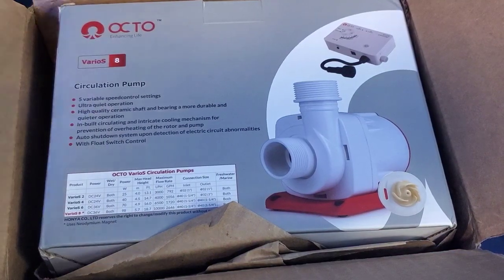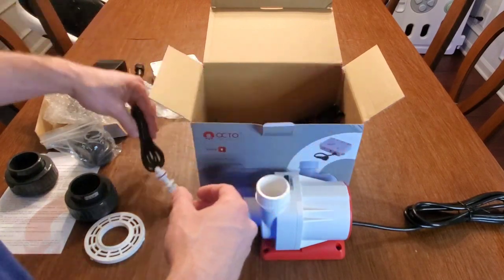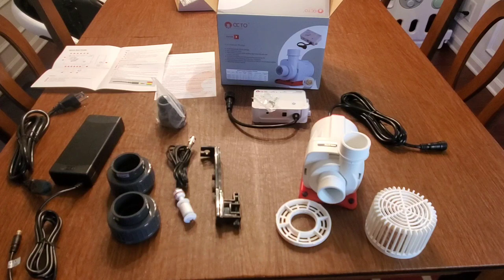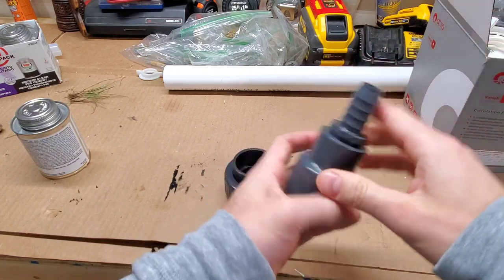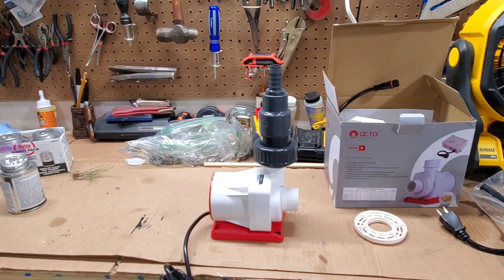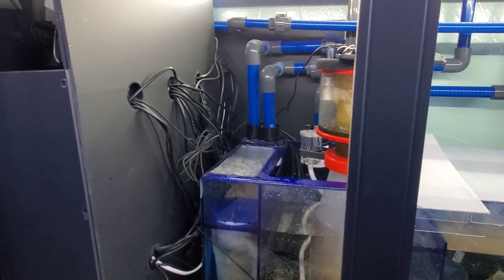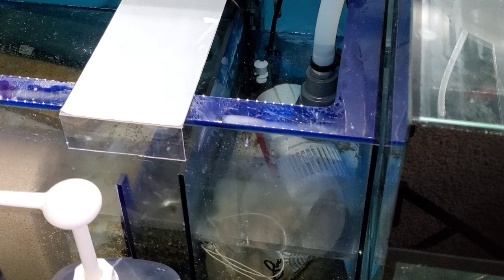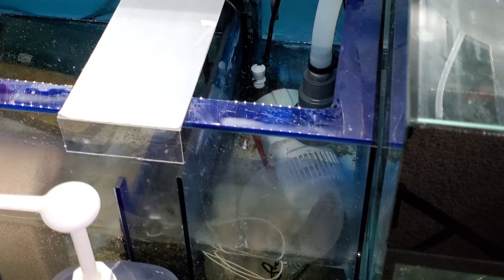Reef Octopus Varios 8 Unboxing and Initial Review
I decided to up my return game and use my old jebao as a back up. I've heard a ton about the reliability of the reef octopus various pumps. Now I'm going to put it to the test.